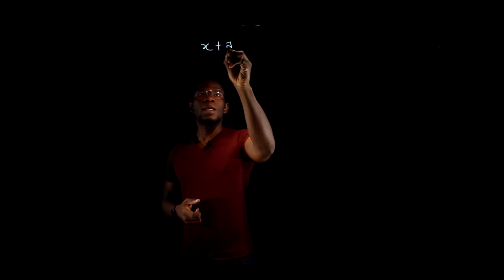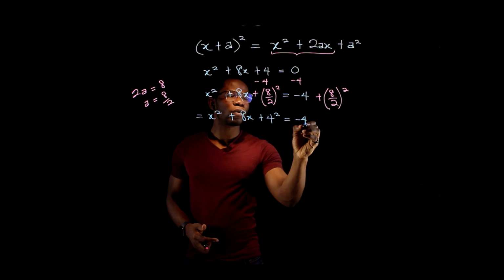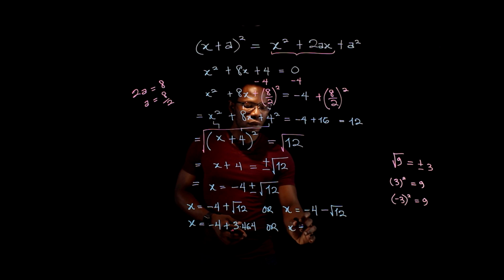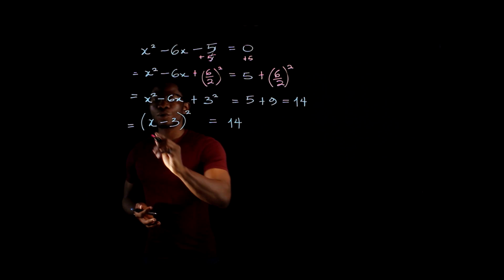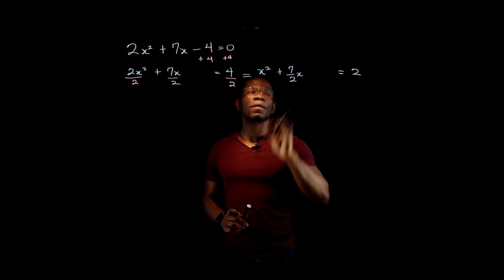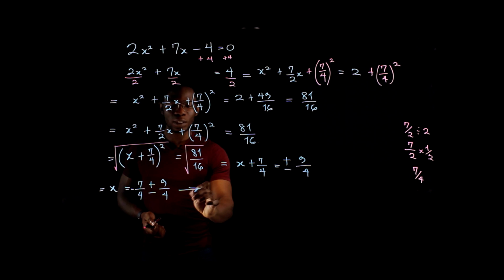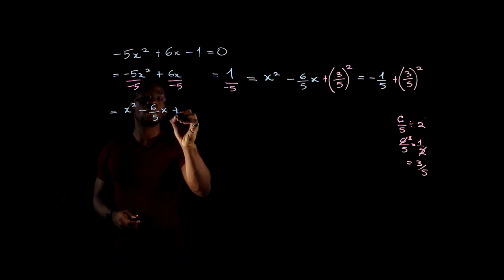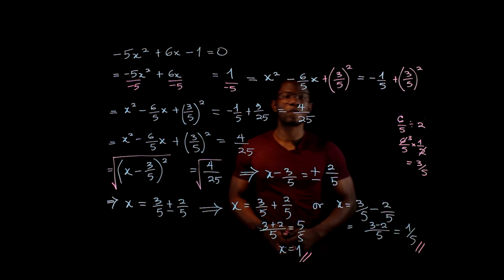QUADRATIC EQUATIONS - COMPLETING THE SQUARE METHOD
In this view we learn how to solve Quadratic equations using the Completing the square method.